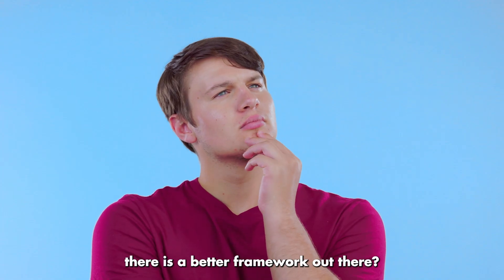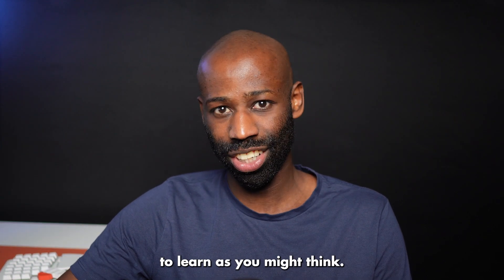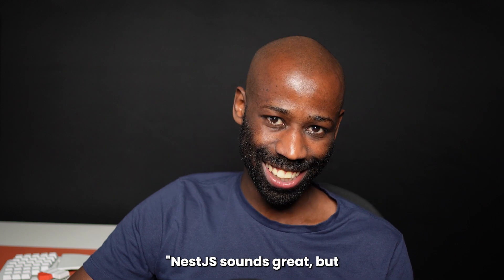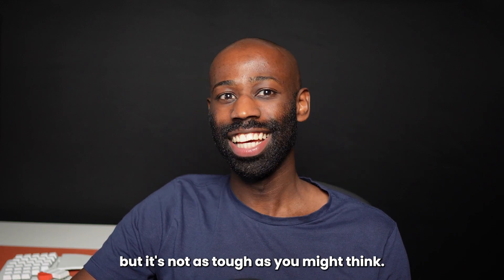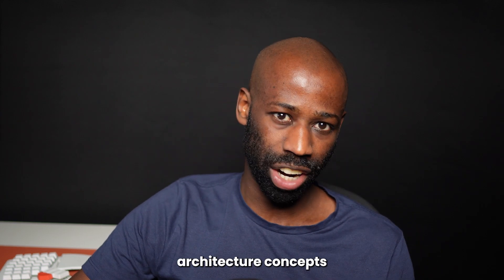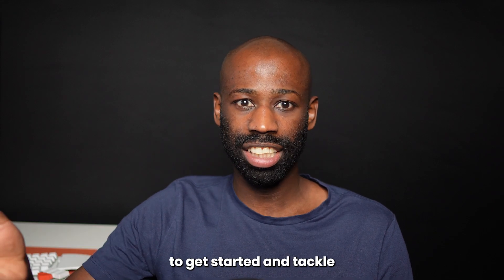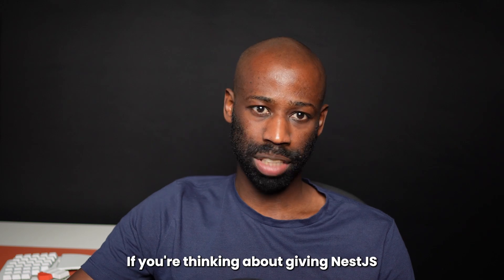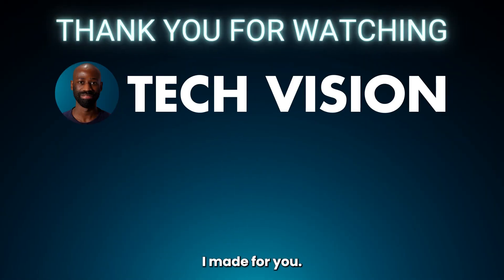Why So Many Developers Choose NestJS?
Looking at NestJS's key features and why it's so popular